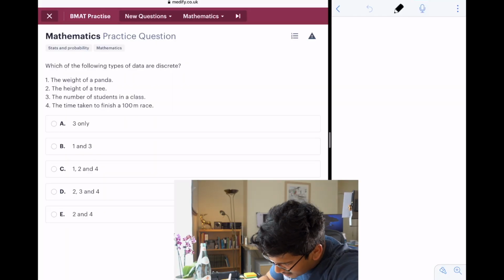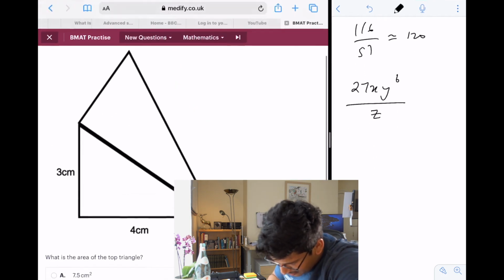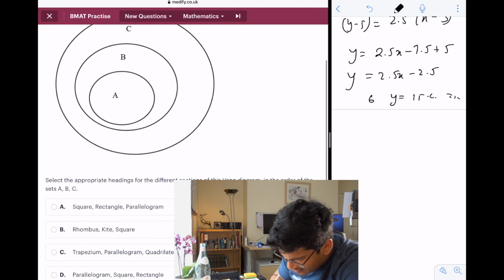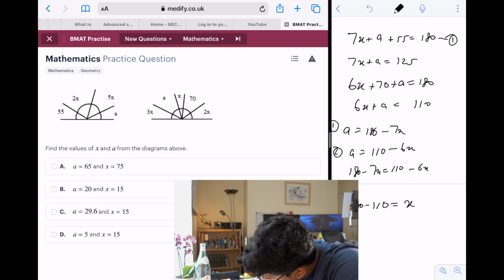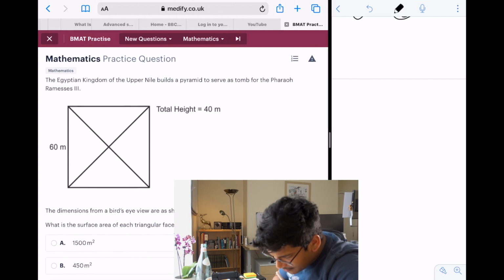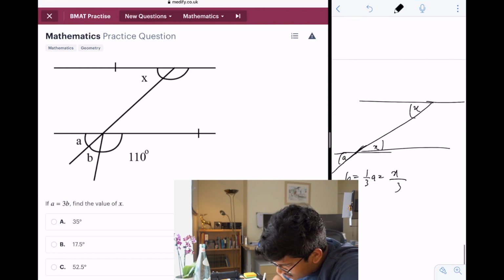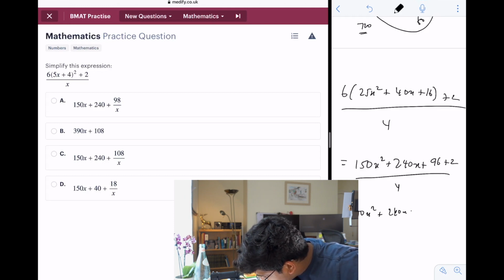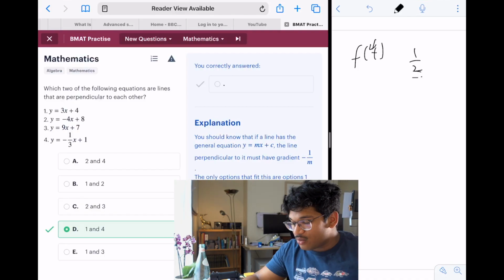BMAT Maths Study With Me (2020 Online)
BMAT Section 2 Maths - it's a right pain in the ass. Hopefully doing a few questions with me using Medify's question bank will help you along with your revision!

Btw, if you haven't gotten the point yet from previous videos, have some paper to work out/jot things down!!!

Wishing you lots of luck
Sen